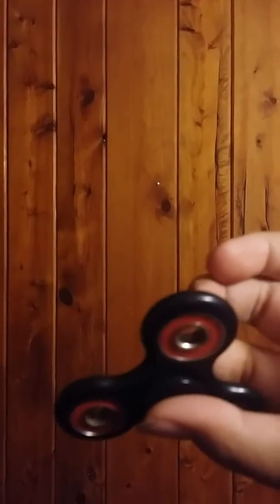Fidget Spinner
The Fidget Spinner Review.